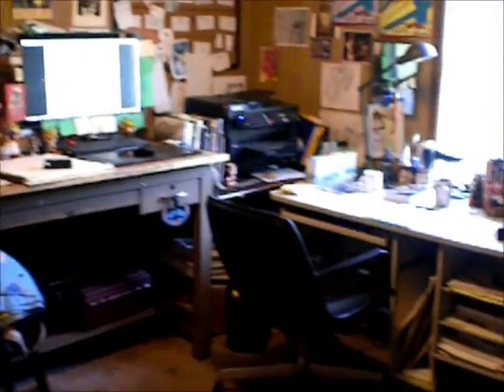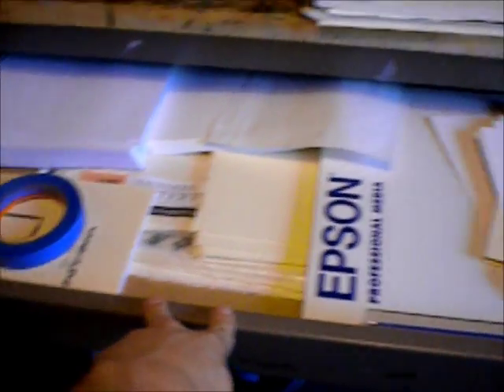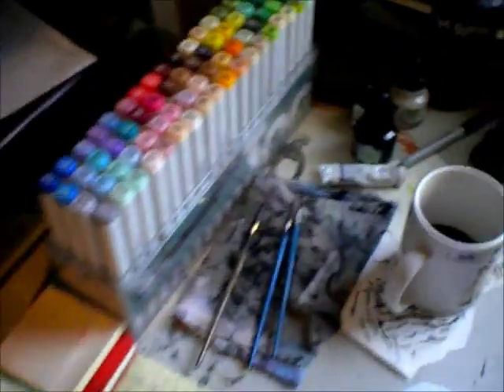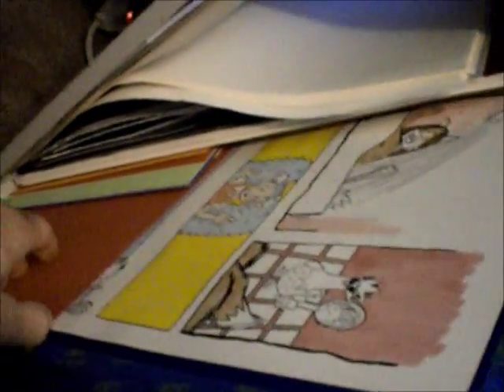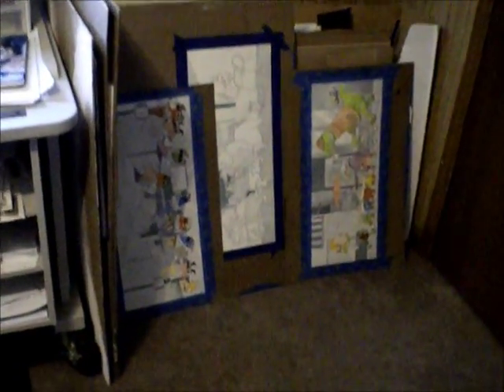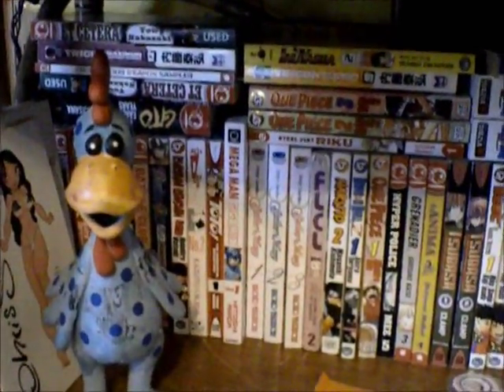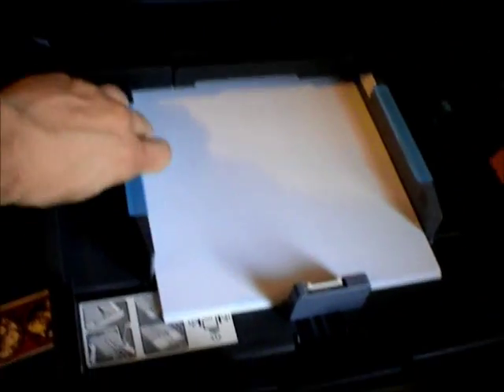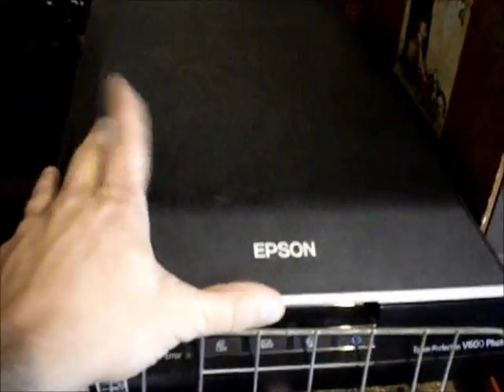artist workspace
This is my office where I make all my watercolors and digital illustrations.